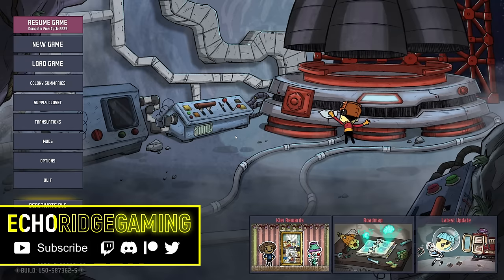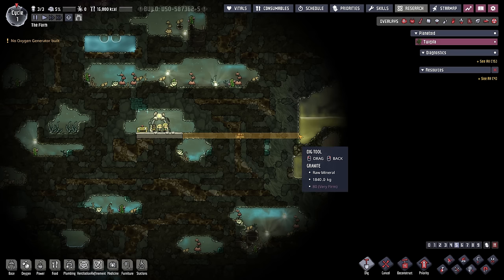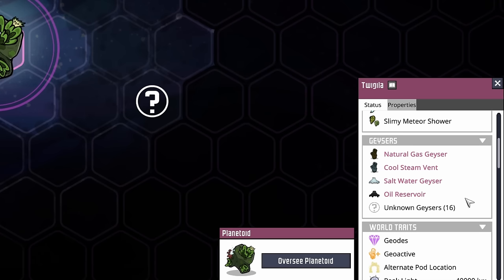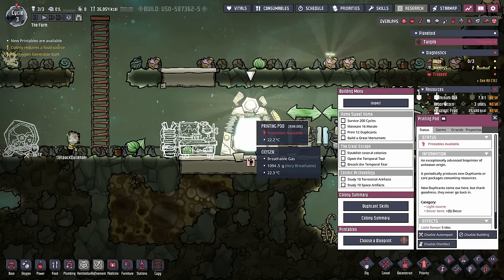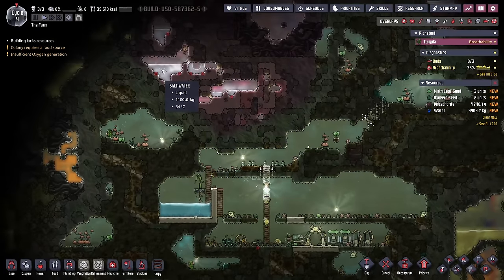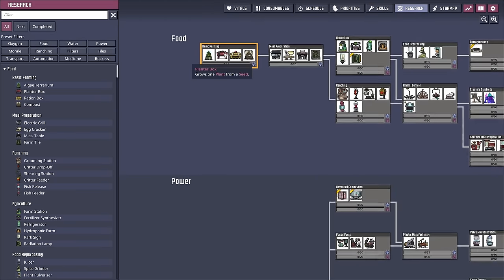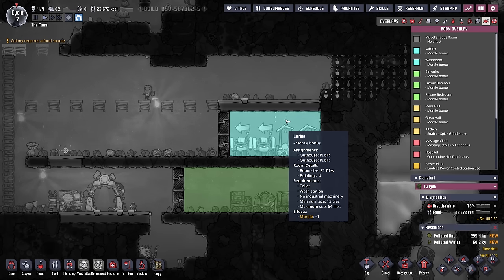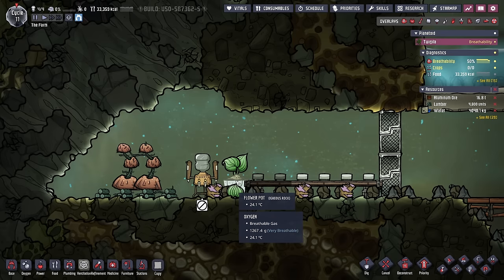Max Farming Colony (all critters and plants!) | Ep 1 | ONI - Farm - Verdante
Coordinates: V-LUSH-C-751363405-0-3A